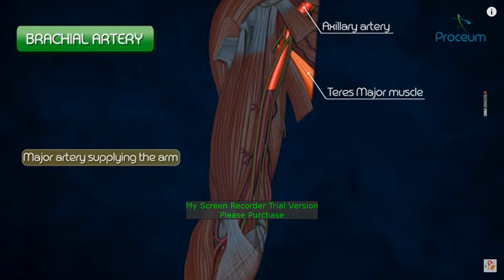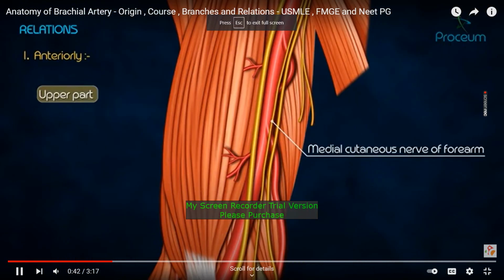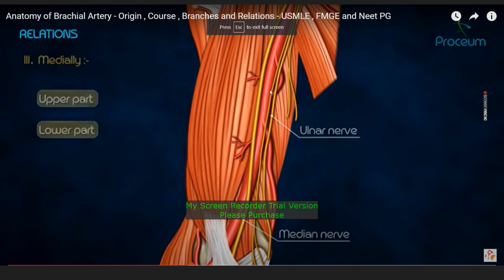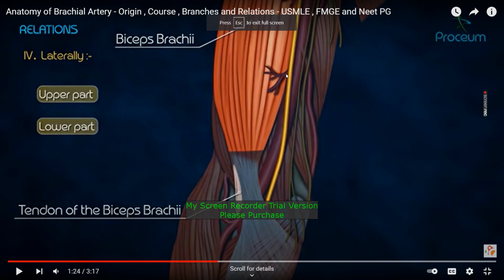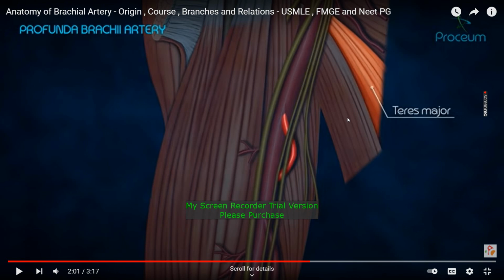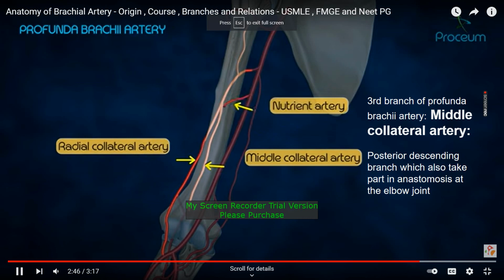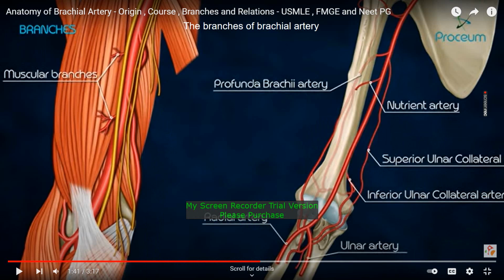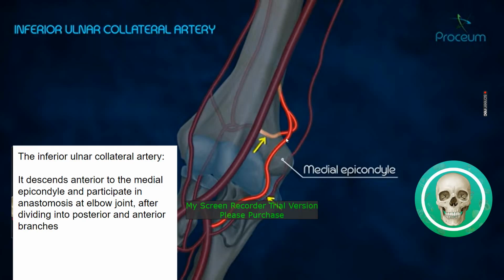brachial artery, its branches(Blood supply in the arm/ Upperlimb anatomy)